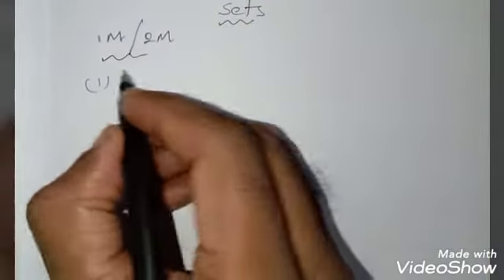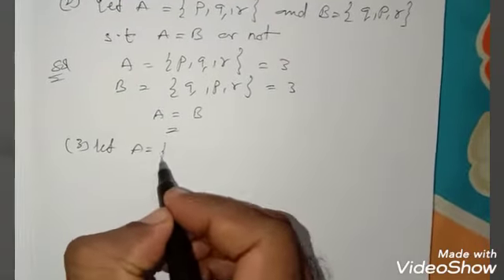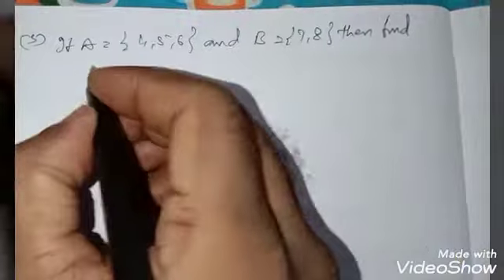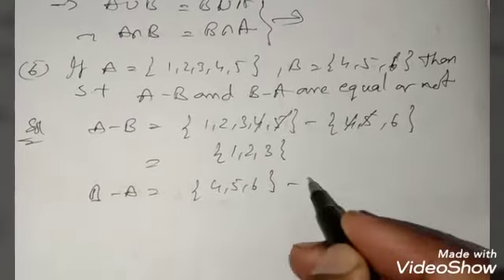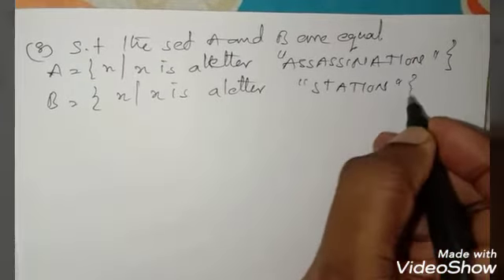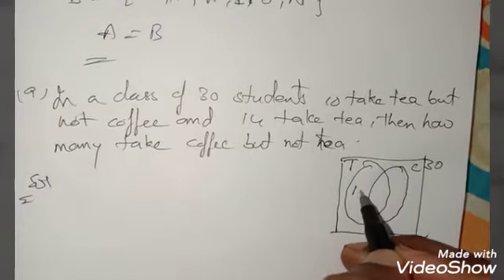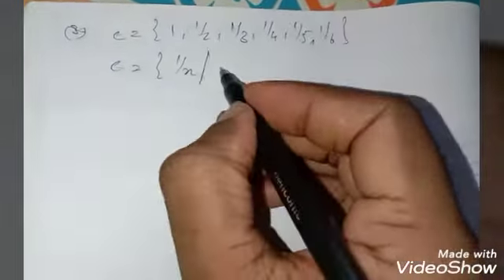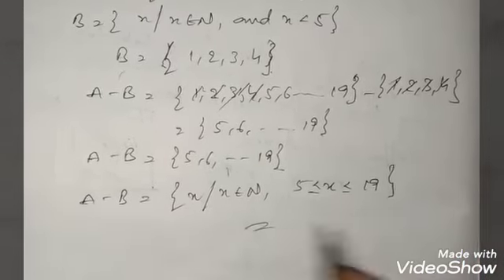1 and 2 marks imp questions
Sets related imp questions